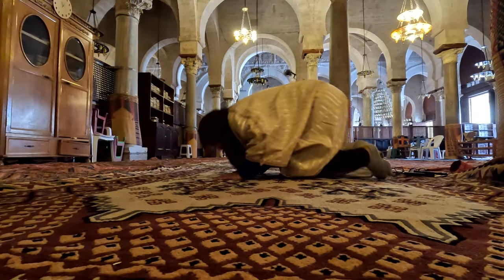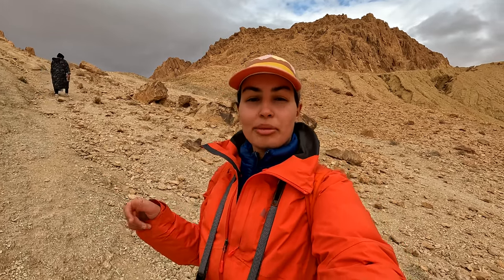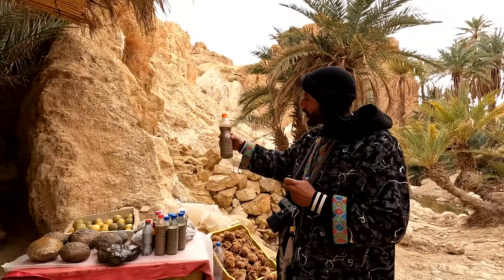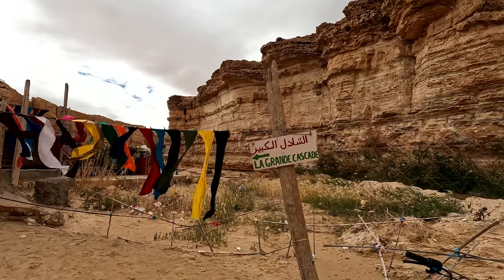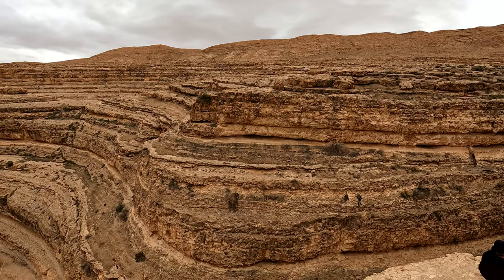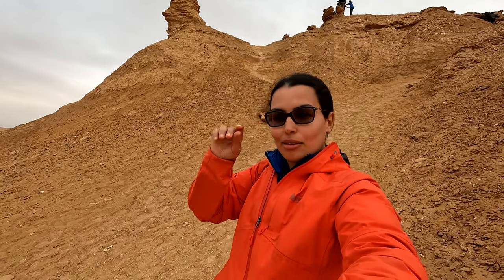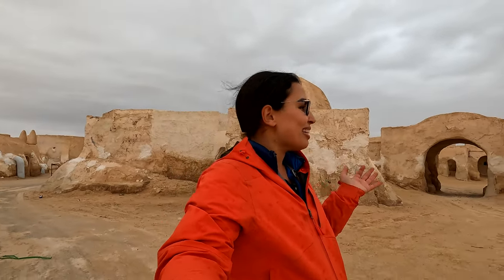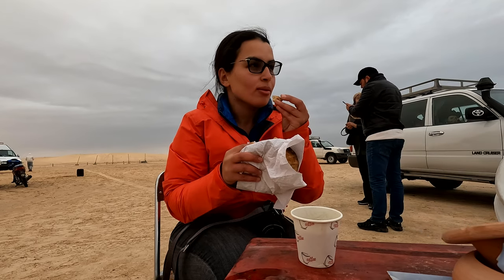TUNISIA 🇹🇳 ABONDONED STAR WARS SET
Let's explore the gems of western Tunisia from Tozeur to Chebika, Tamaghza, Mides, Nefta and a star wars set in the heart of the Tunisian desert.

Intro: (00:00)
Chebika tozeur: (00:20)
Tamaghza Tunisia: (03:16)
Mides: (04:25)
Tunisian desert: (05:04)
Ong Jmal: (05:21)
Star wars Tunisia Nefta: (06:25)
Khobz El Mella: (07:30)